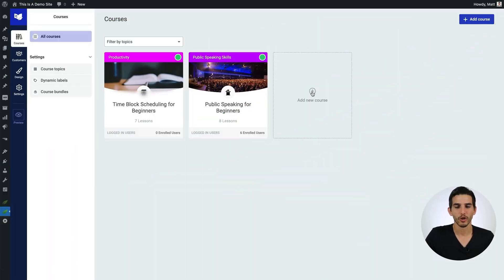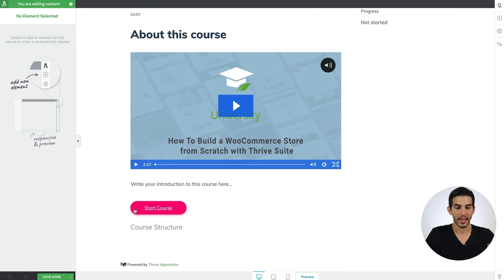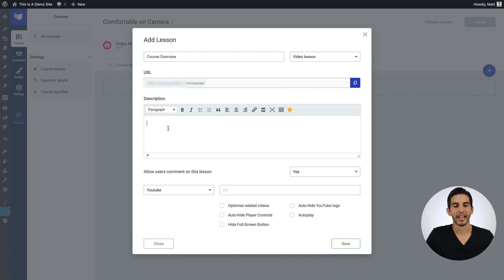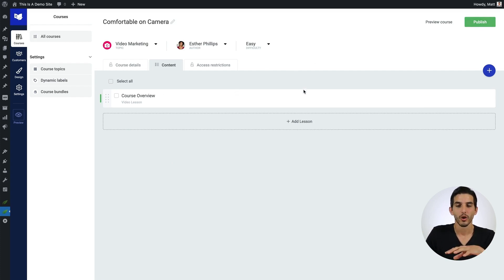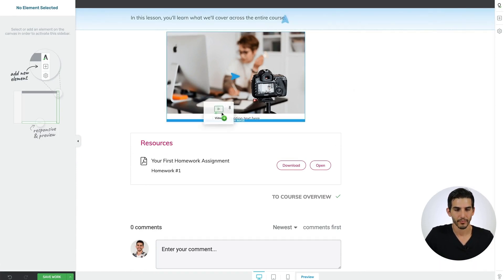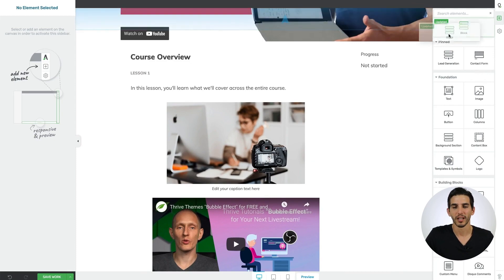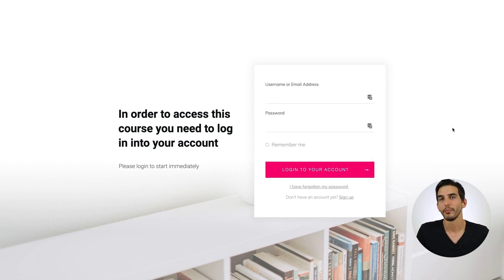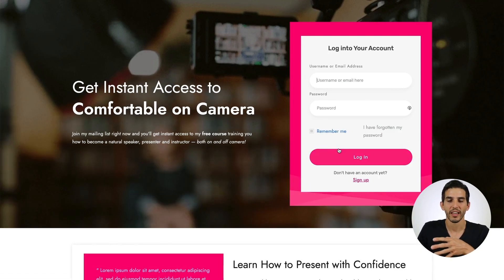WordPress LMS Made Simple: Build Online Courses Your Customers Will LOVE with Thrive Apprentice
In this video, Matt shows you easy and enjoyable it is to build online courses with Thrive Apprentice — the most versatile LMS plugin for WordPress. Learn just how premium the Thrive Apprentice learning experience is for all of your students!

Time Stamps:

00:00 - Intro
00:40 - Create Your First Course
03:21 - Create Your First Lesson
09:00 - Complete Your Course
10:37 - Organize Your Course with Modules & Chapters
13:40 - How To Make Free, Lead Gen, & Premium Courses
17:36 - Customers Always Get a Premium Experience
18:16 - Don't Just Build Online Courses... Build a Business

Have any questions about building online courses for your WordPress website with Thrive Apprentice?